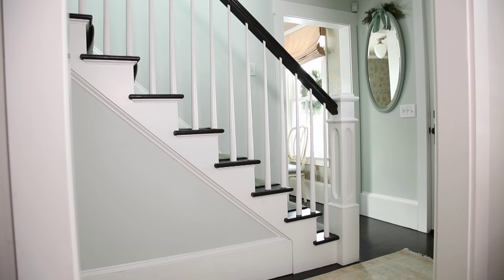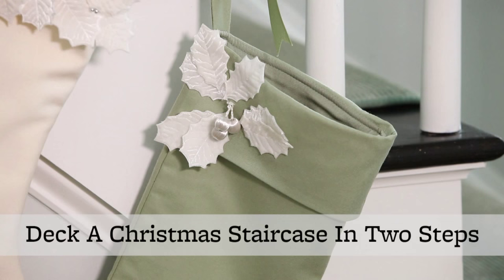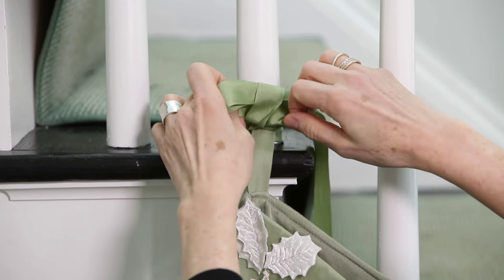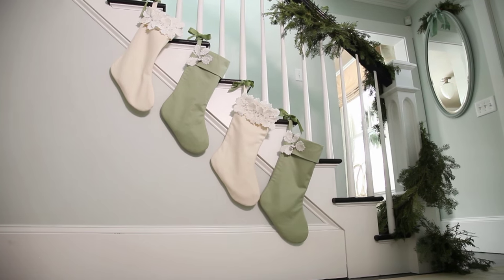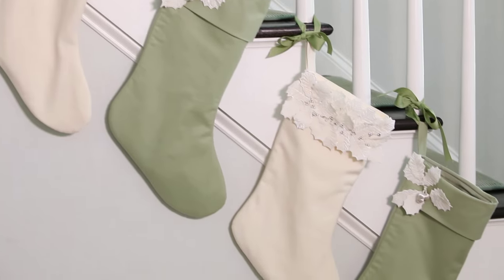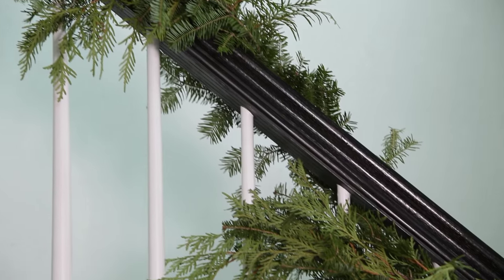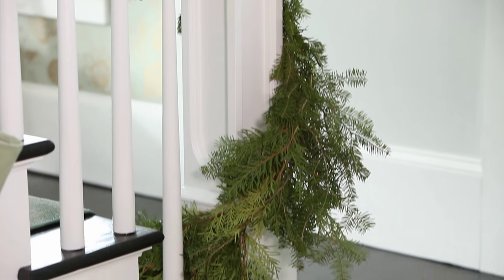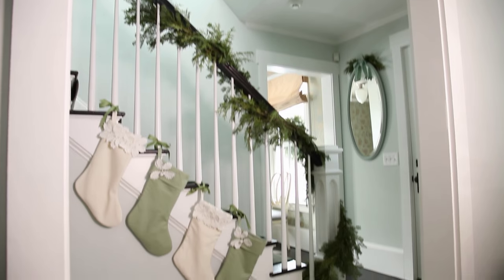Deck a Christmas Staircase in Two Steps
It's so simple to decorate your staircase for Christmas! Get our damage-free, two-step plan to ensure that the holiday spirit extends from first floor to second.